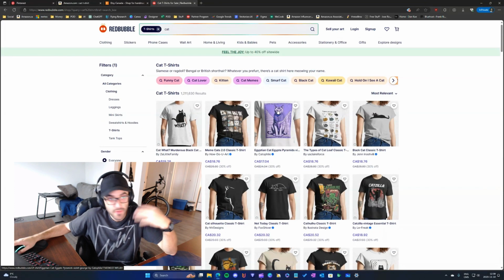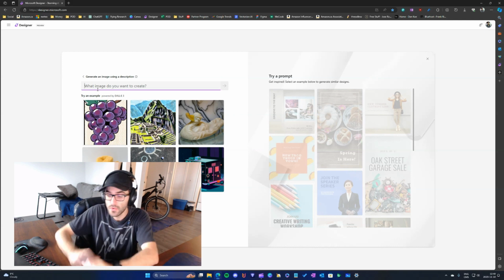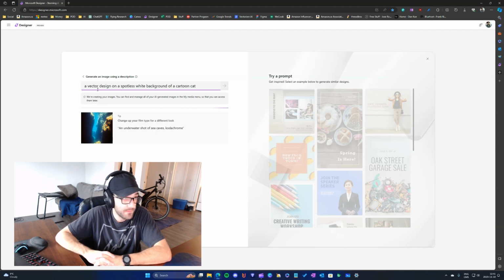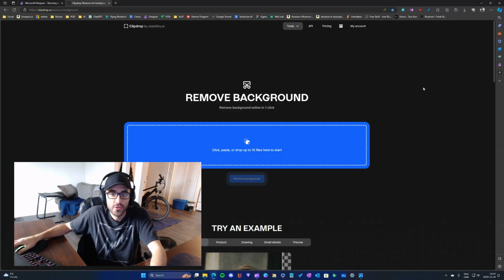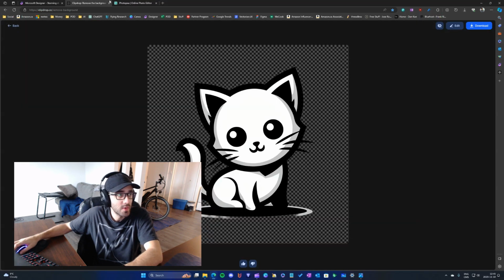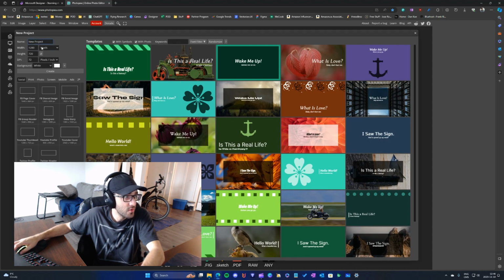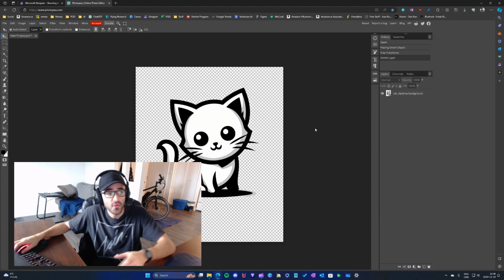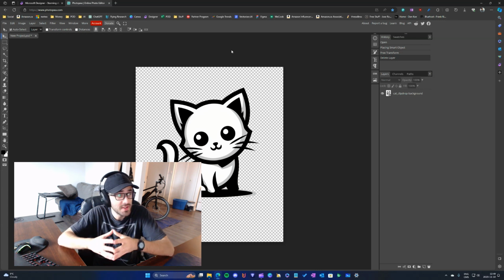Print-on-Demand Beginner's Guide to FREE T-Shirt Design